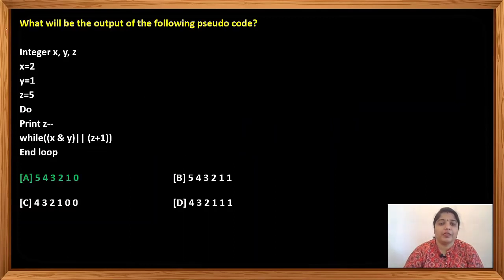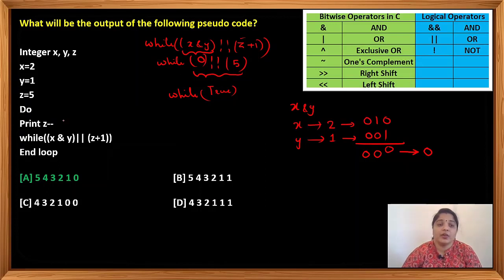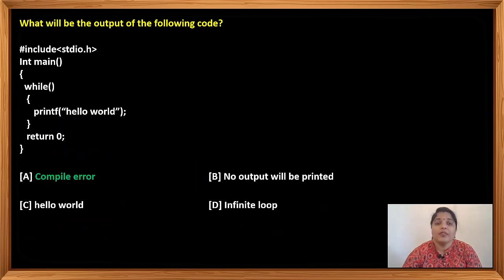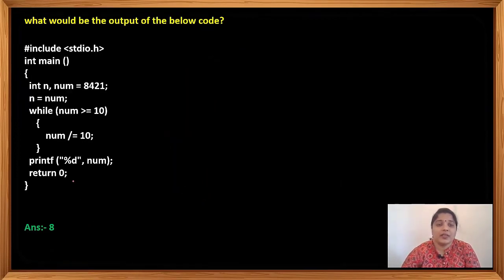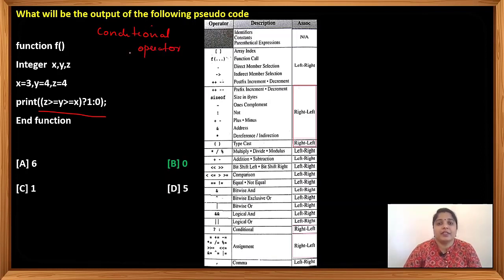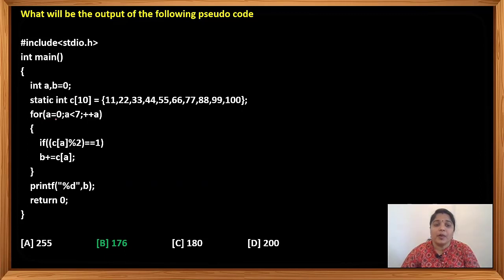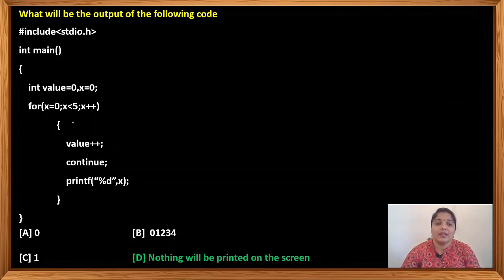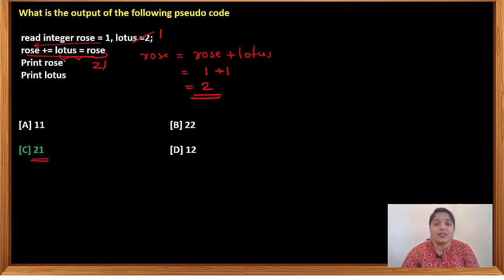TCS NINJA 2022 - Programming Logic Questions -1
TCS Ninja 2022- Programming Logic Questions